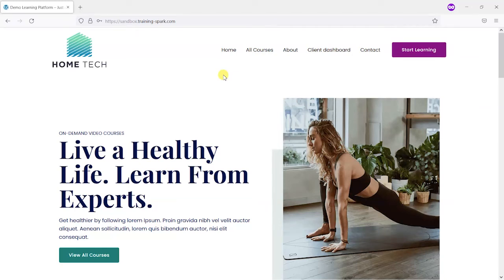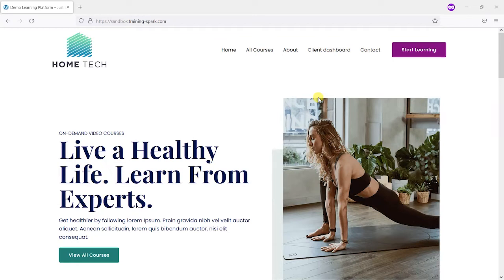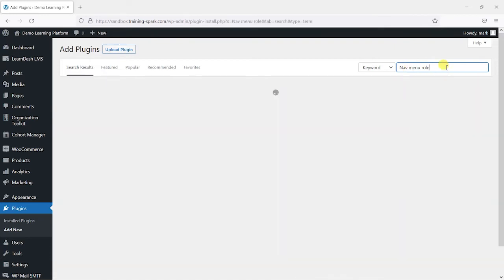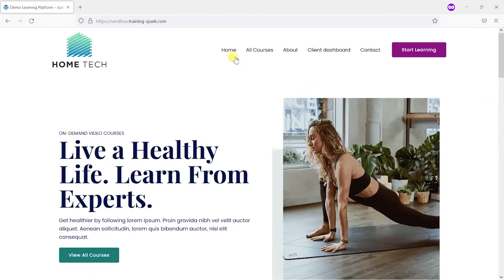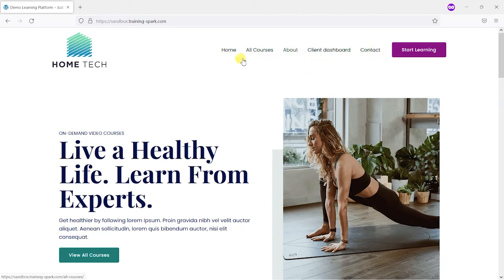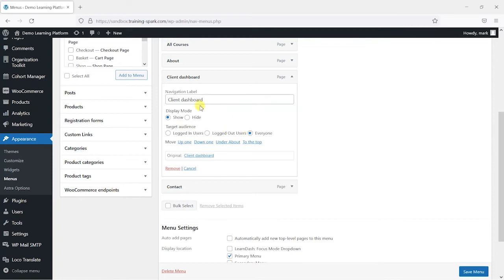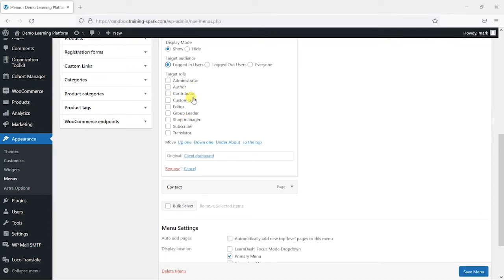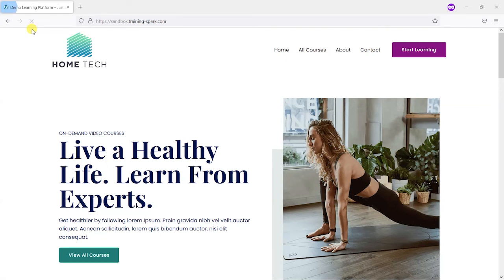How to customise your LearnDash menus for different user roles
Your LearnDash platform can have many different types of user.

As such, you may want to add different items to the navigation menus for different roles accessing your LMS. In this video we'll show you how.

0:00 - Introduction
0:35 - Installing the "Nav Menu Roles" plugin
1:32 - Configuring menu items to display for different roles
3:18 - Showing the changes as different roles